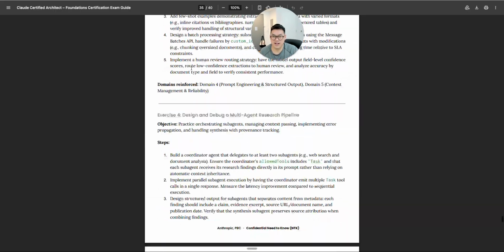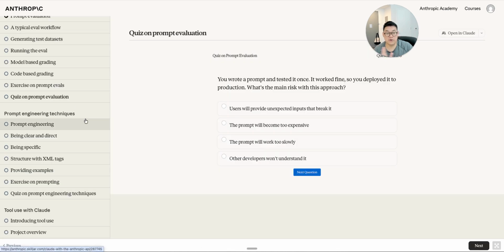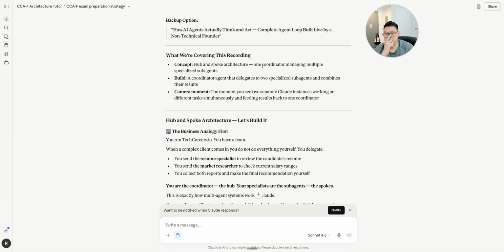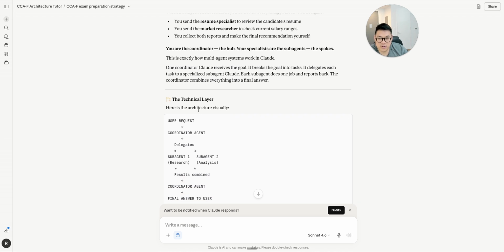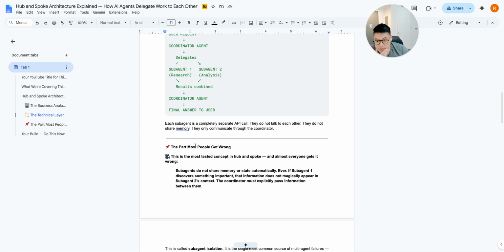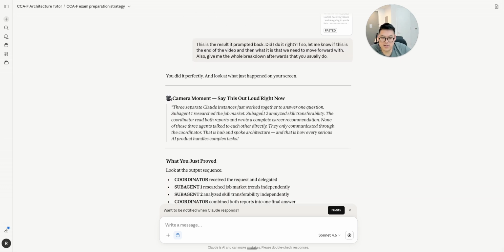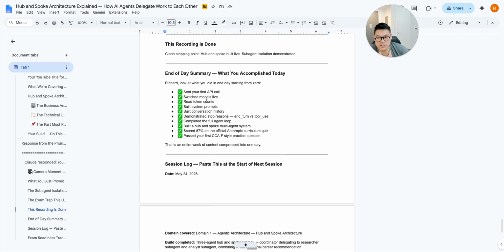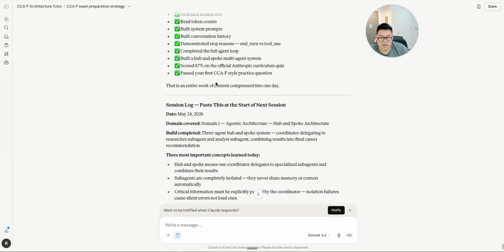Hub and Spoke Architecture Explained — How AI Agents Delegate Work to Each Other